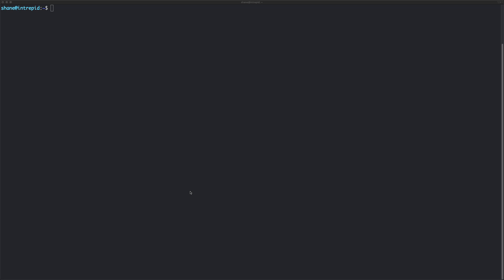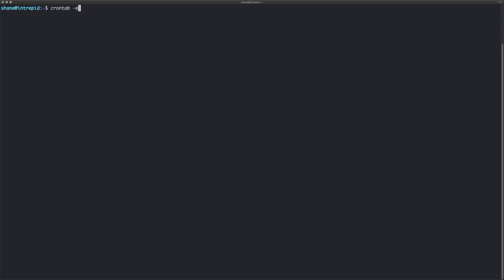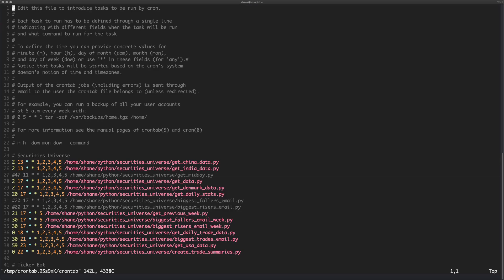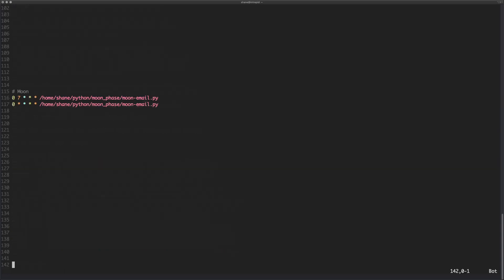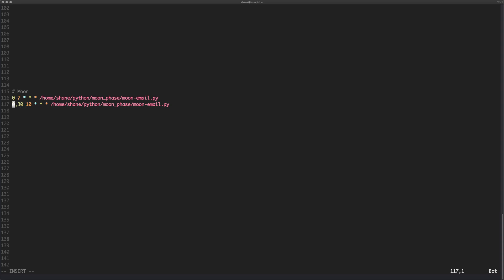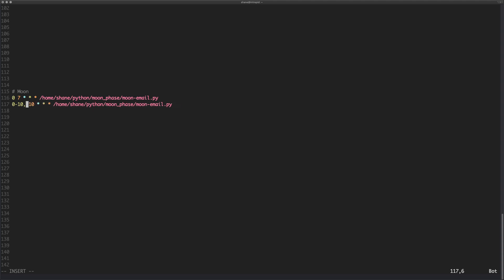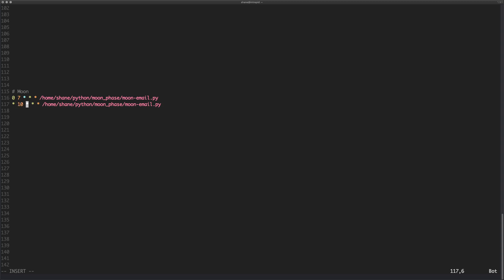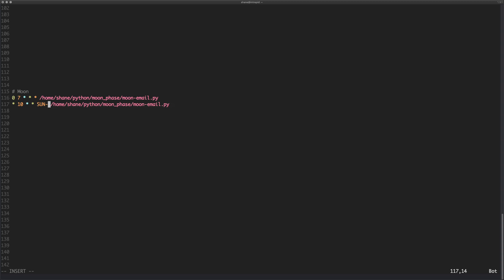How to Use Cron Jobs to Automate Your Scripts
In this video we cover how to create crontab to create and use Cron jobs using either Mac OS or Linux. In this video I was using an Ubuntu server, but the principle is the same across the platforms.